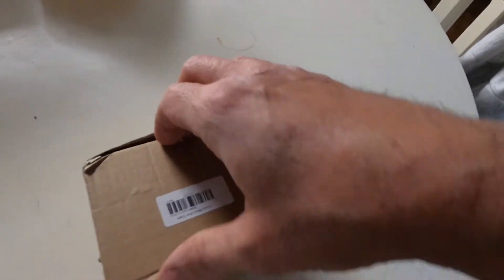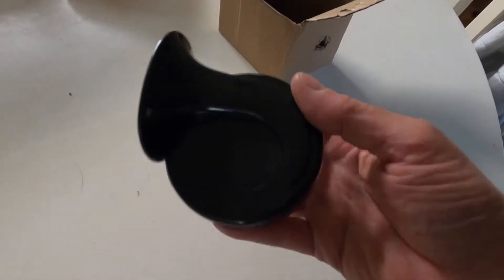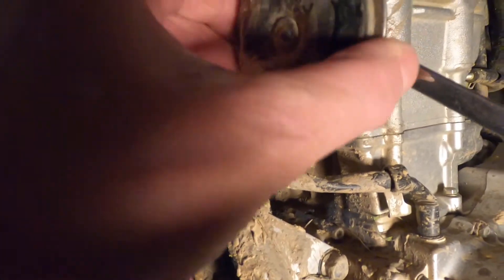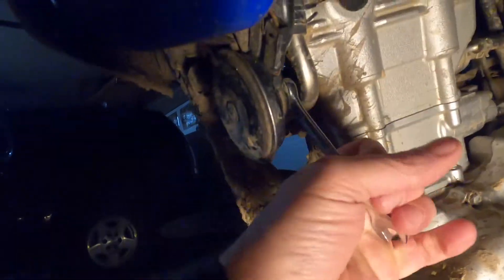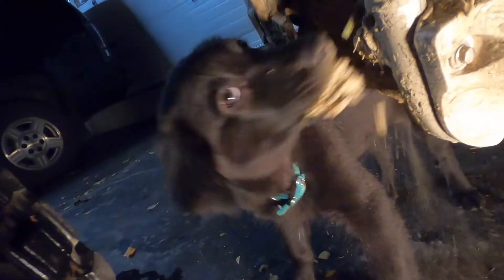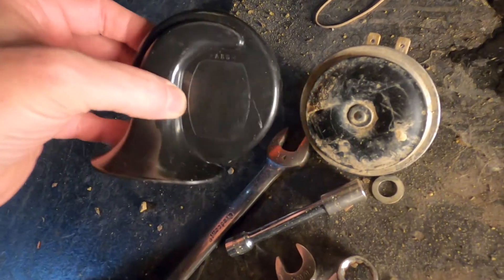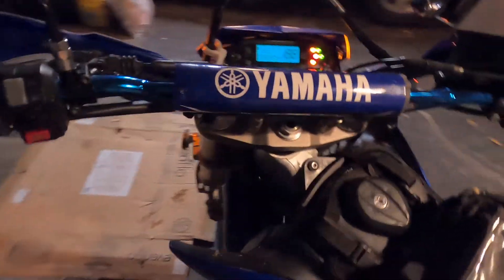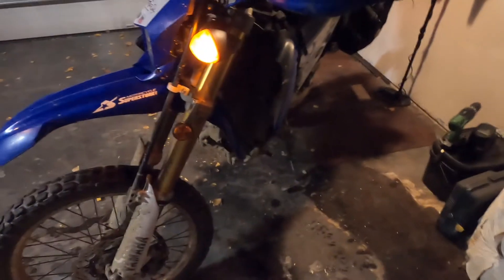Installing a Train horn on my Yamaha WR250r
Replacing my stock horn on my Yamaha WR250r with a small Train Horn